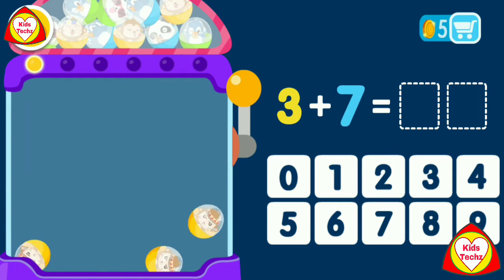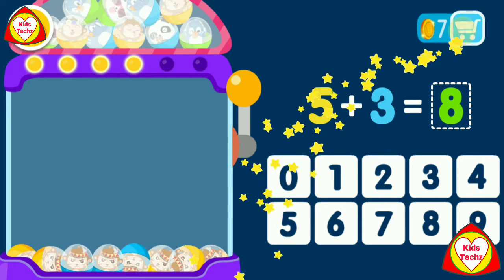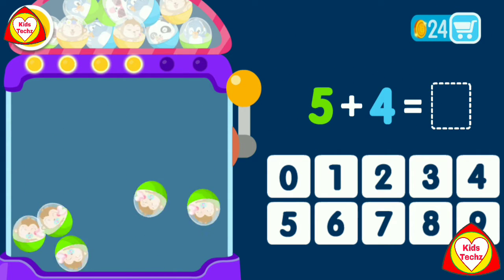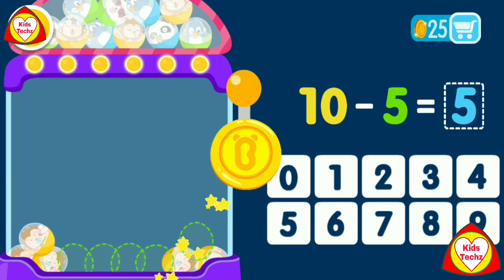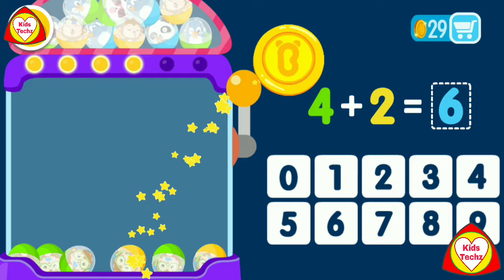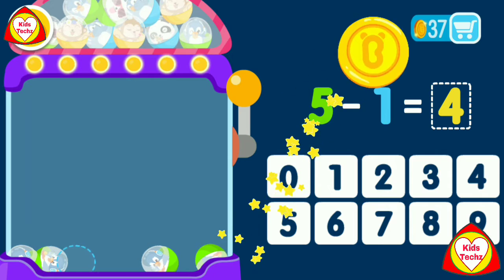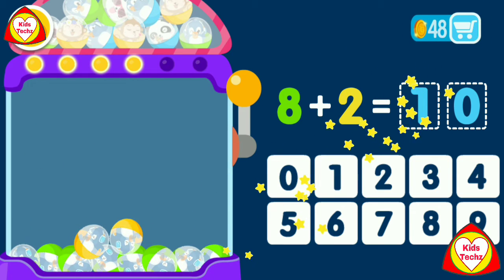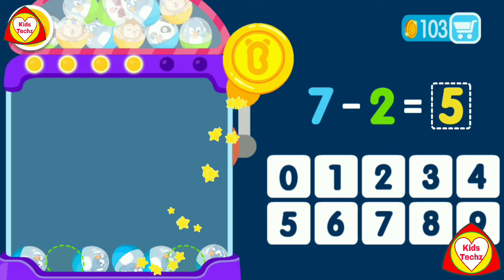Little panda's math genuines - Education game for kidsà | Kids Techz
Little panda's math genuines - part 1 Education game for kidsà | Kids Techz | by Babybus

Addition and subtraction games to help children learn mathematical skills!
Mathematics is an important subject, especially for kids. With this educational app, parents, teachers and educators can help children to learn faster. “Math Genius” is a fun game designed mainly around the topics of addition and subtraction. In fact, we believe that children learn best through fun games and interactive activities. Have them practice their math skills!
Fun features:
- Cool animations and effects,
- Learning addition and subtraction,
- Lots of challenges and fun!
Games can help children learn important mathematical skills. Therefore, with this interactive app, your children will improve their concentration and develop problem-solving skills. Let’s play with our friends!